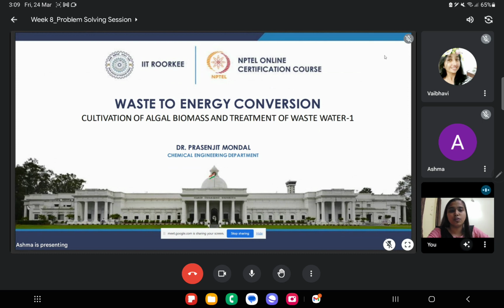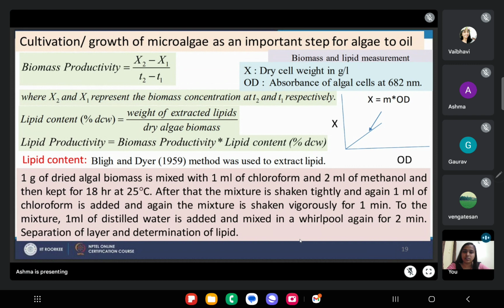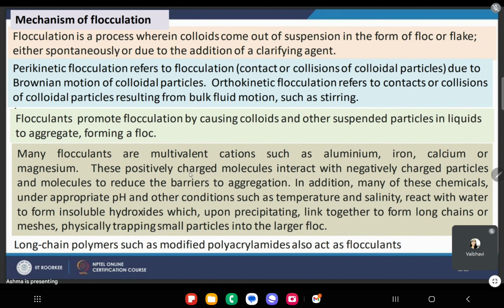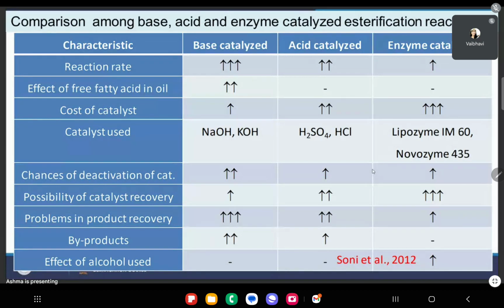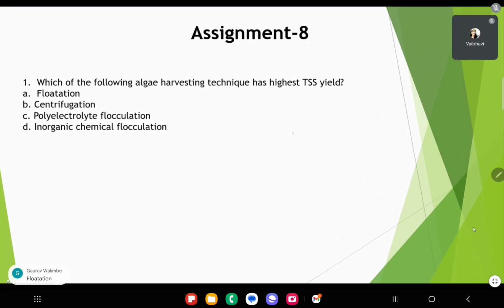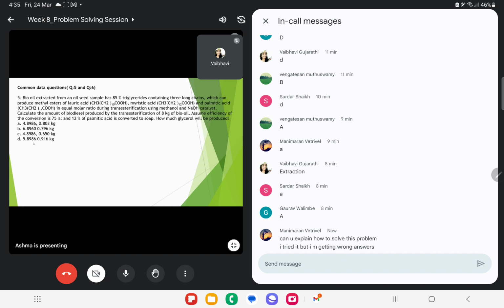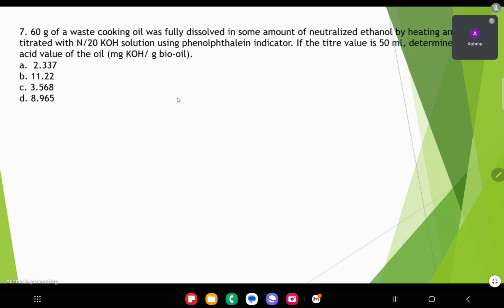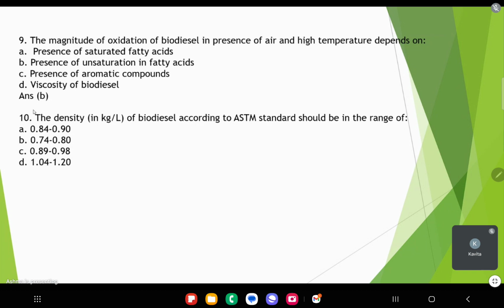Week 8_Waste to Energy Conversion_PMRF_Jan_23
Hello...
Welcome to the week 8 problem-solving session of the NPTEL Waste to Energy Conversion course. Hope this helps...
noc-ch05